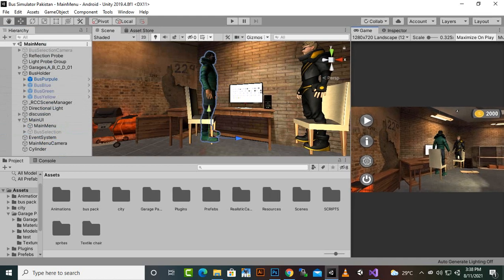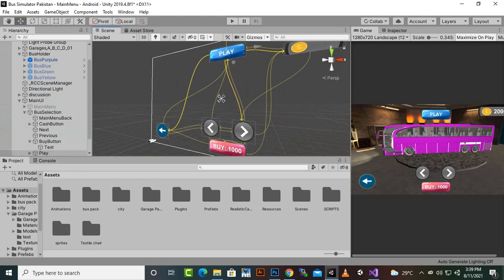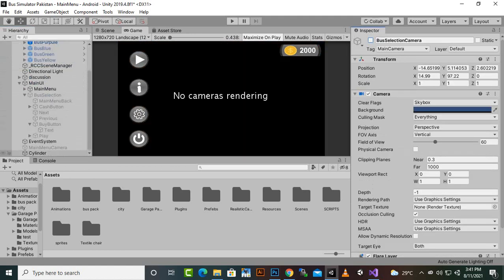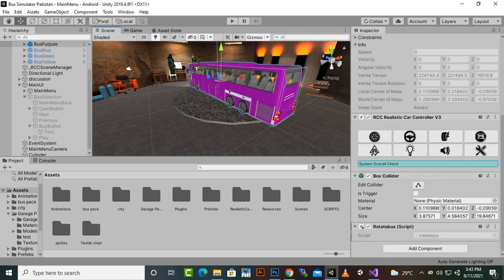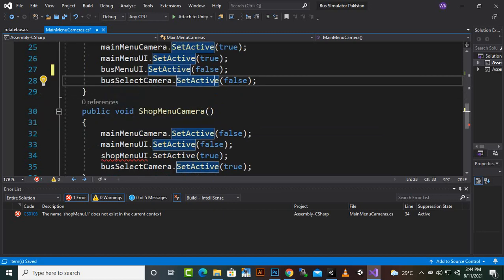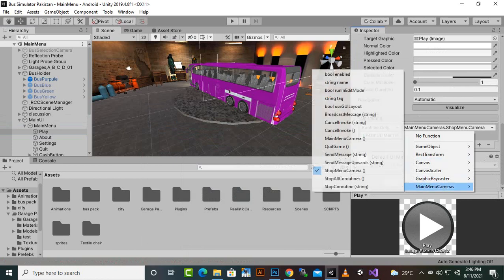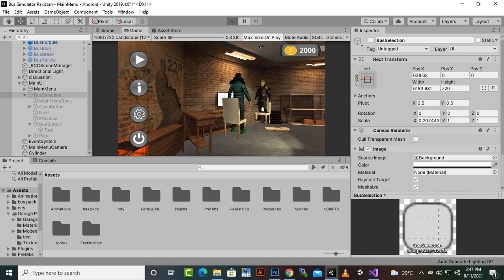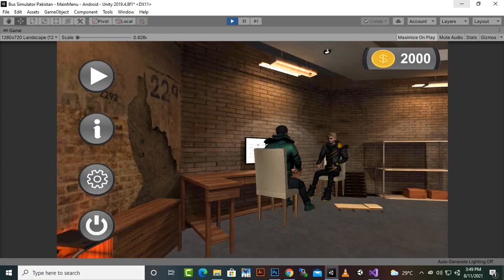Bus Select Menu #10 | Bus Simulator Android Game Complete Course